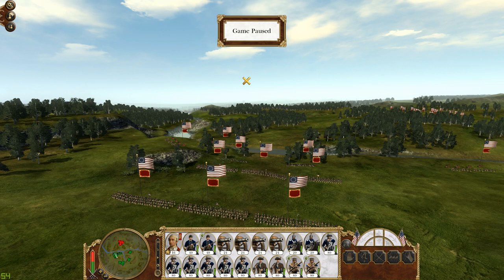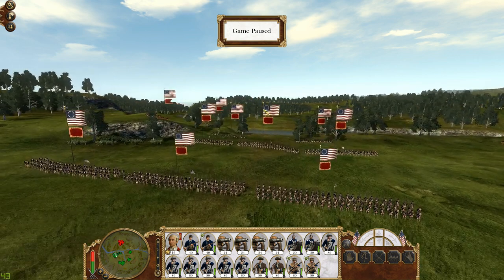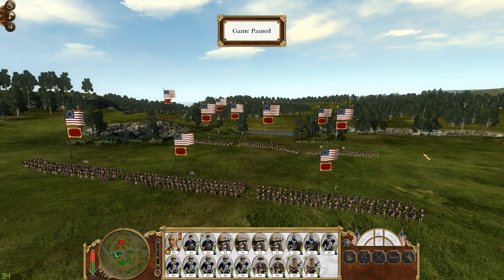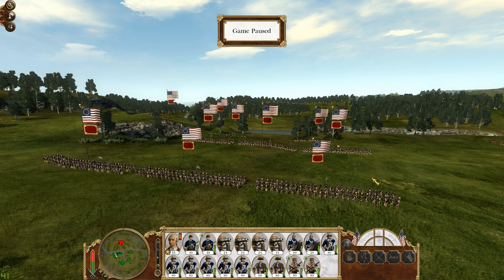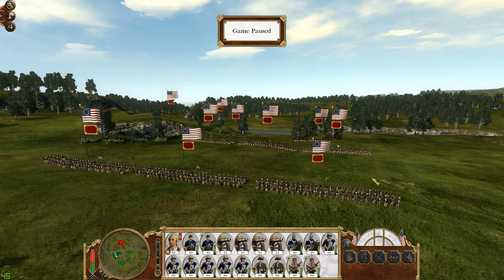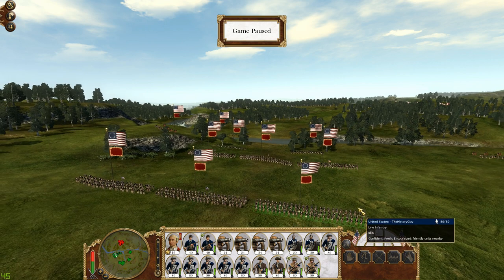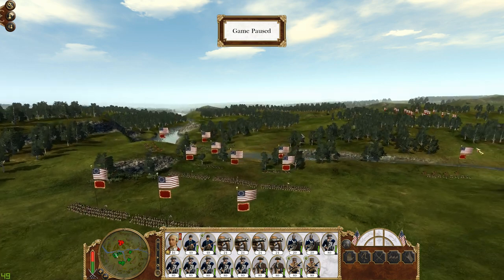BATTLE OF BRANDYWINE CREEK (American Victory) - Empire Total War Historical Battle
Special Thanks to Michael Frazee, AvenirDutch, Cameron Maynard, Chris Marciniak, and William O'Haire, who are the official sponsors of this channel.  Your support is greatly appreciated!

Fought on September 11, 1777 outside of Philadelphia, PA.

The day of the battle began with a heavy fog which blanketed the area, providing cover for the approaching British troops. When the fog cleared, the sun blazed and the heat was sweltering.

The first reports of British troop movements indicated to Washington that Howe had divided his forces. Subsequent reports both confirmed and denied this report.

In the confusion Washington persisted in the mistaken belief that the British were sending their entire force against his line at Chadds Ford. Meanwhile, Howe and the majority of his force continued their approach. By mid-afternoon the British had crossed the river at the unguarded ford to the north of Washington's force and they had gained a strategic position near Birmingham Friends Meeting House.

When the British appeared on the American right flank, Washington realized that he had been outmaneuvered. He ordered his army to take the high ground around Birmingham Friends Meeting House as a last defense. Unfortunately, in the confusion caused by the surprise, the Americans were unable to successfully defend their position. The Americans fought valiantly, but they had been outwitted on the rolling hills along the Brandywine.

Nightfall finally brought an end to the battle. The defeated Americans retreated to Chester. The bulk of the army arrived by midnight with the remainder trickling in until dawn.

General Howe's exhausted men camped on the battlefield and the surrounding countryside including the farmyards of Benjamin Ring and Gideon Gilpin.

British Captain John Andre wrote in his journal, "Night and the fatigue the soldiers had undergone prevented any pursuit."